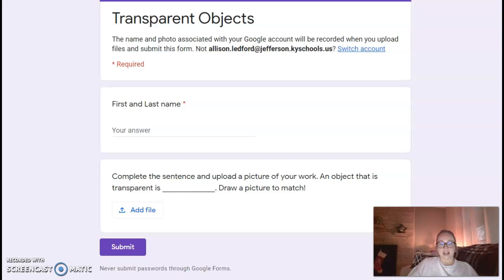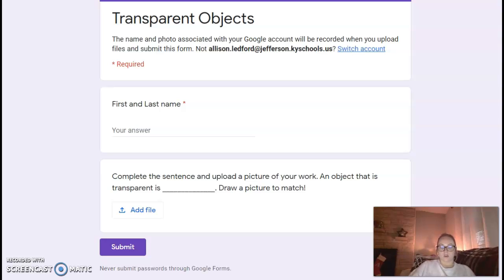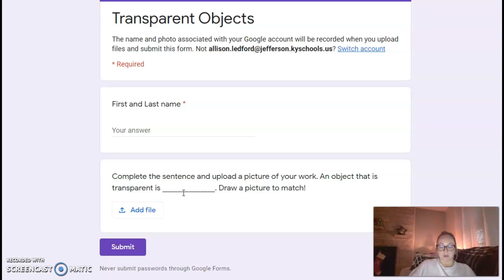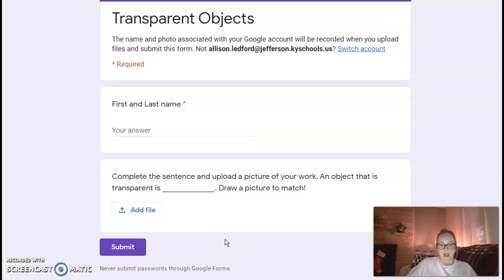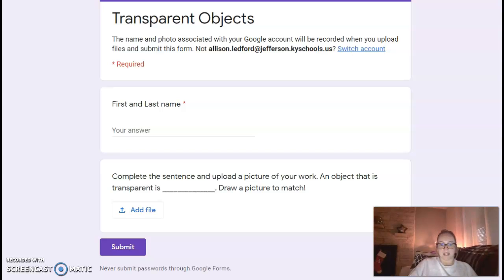11/30 science review